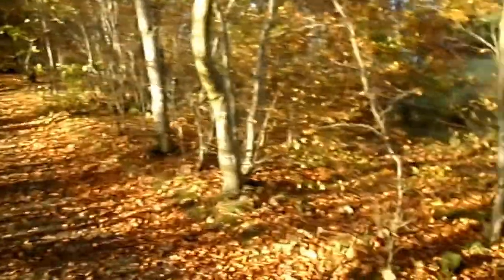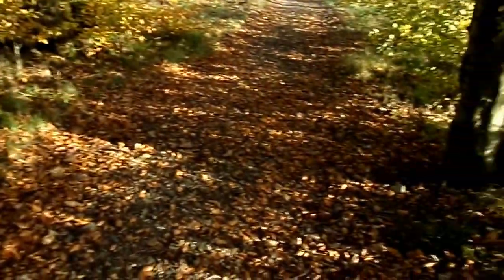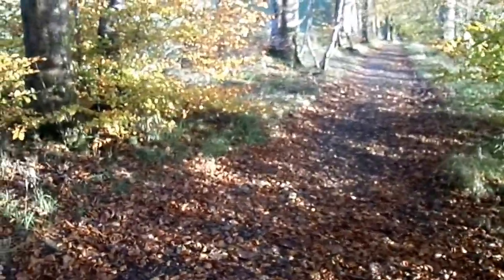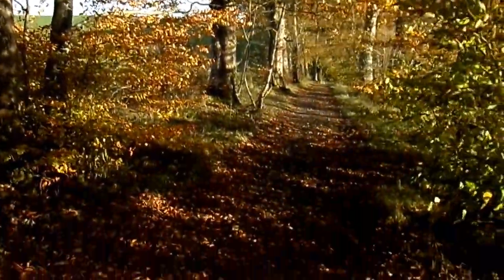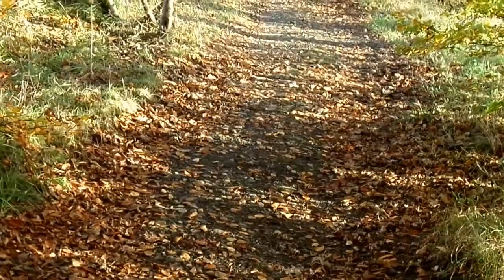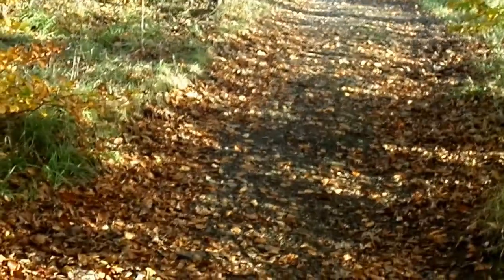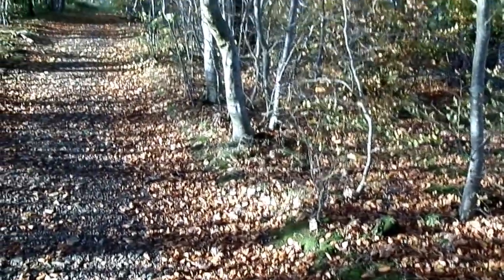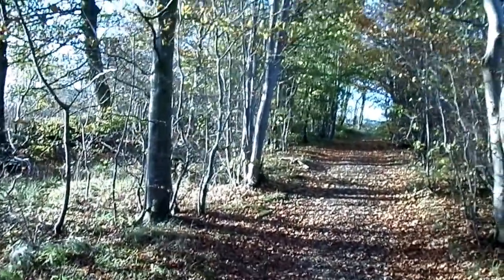Nature Insights - Where do all the Autumn Leaves Go?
The fall and recycling of leaves in tree and shrub species with Beech given as an exception where the leaves act as a mulch that restricts the growth of competing species.